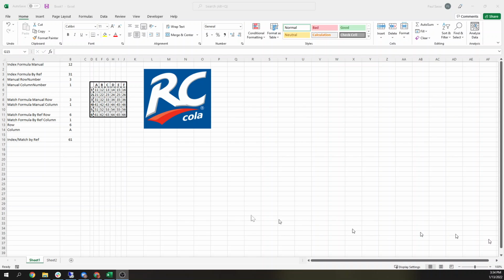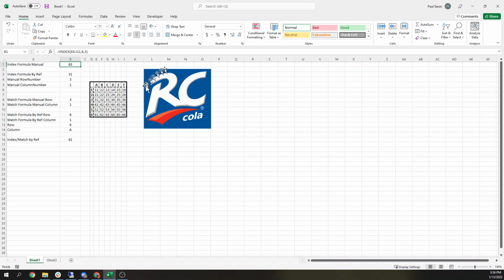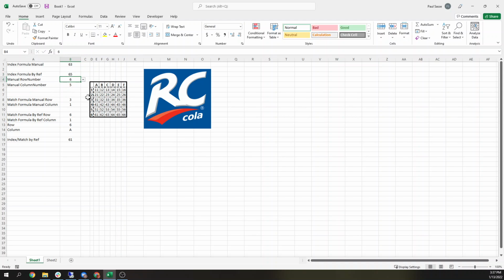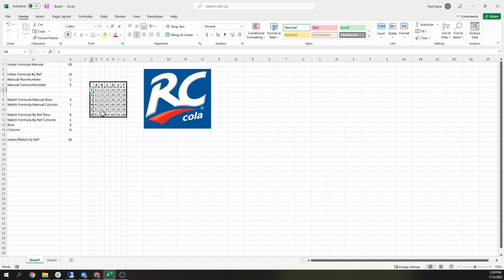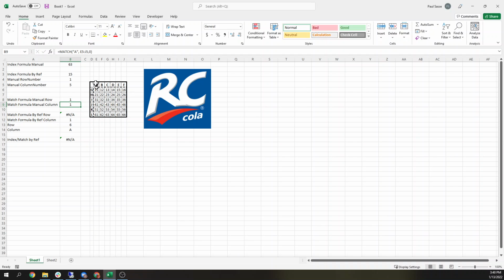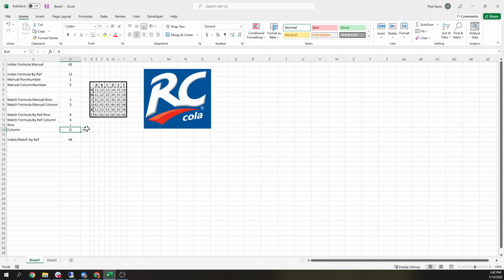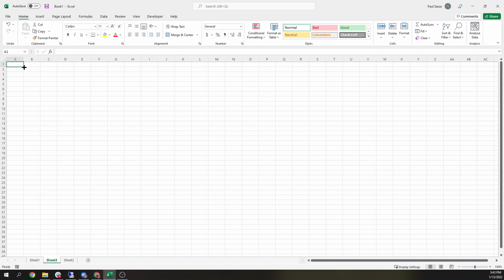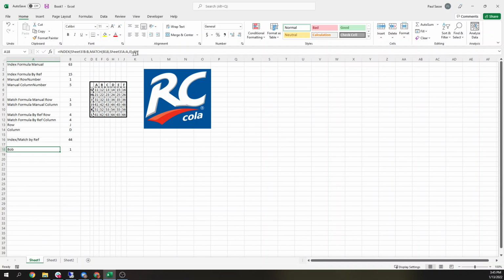Index Match formulas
How to combine the Index formula and the Match formula to do look ups in MS Excel.